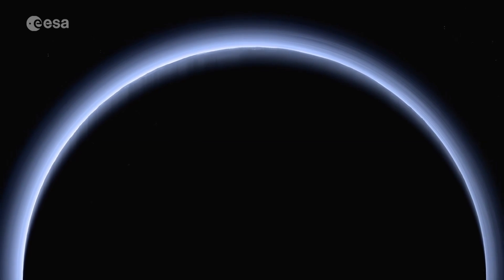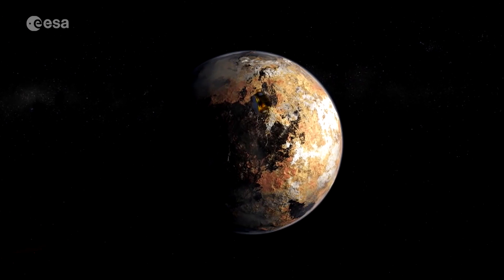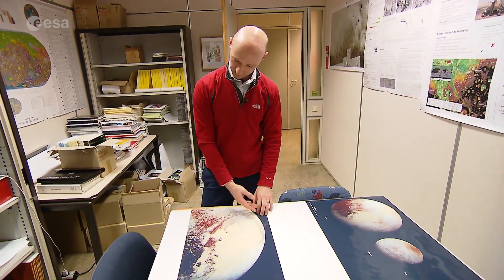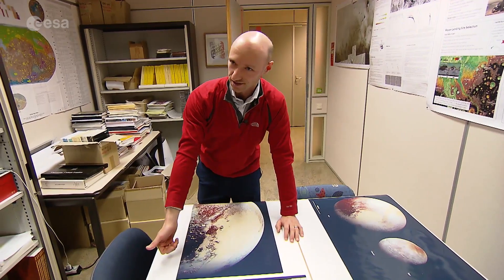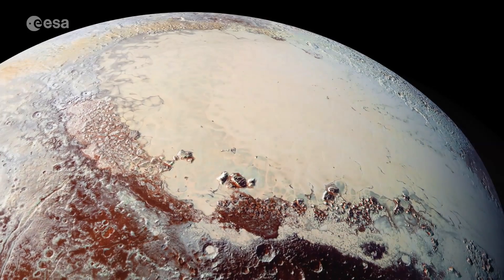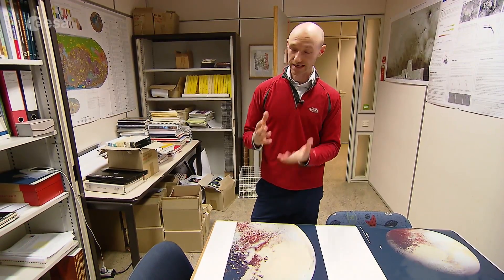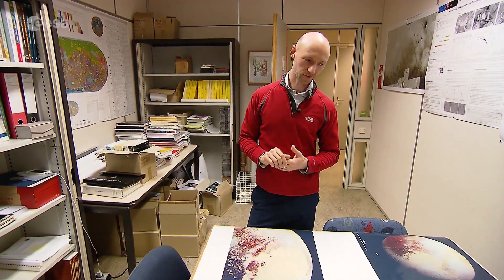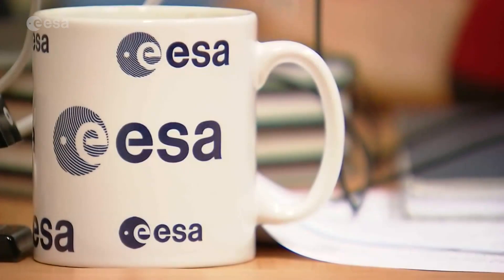Pluto’s mysteries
European scientists are learning more about Pluto’s mysteries from NASA’s New Horizons mission, even as the spacecraft continues its summer hibernation. Data sent back from the spacecraft reveals a dynamic planet filled with unusual features that are helping scientists understand this unusually dynamic and icy world.